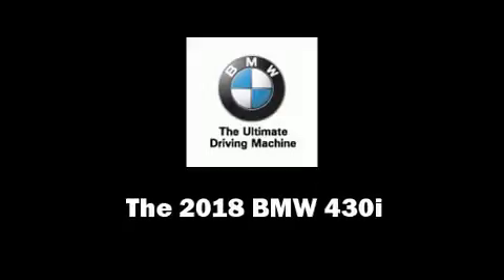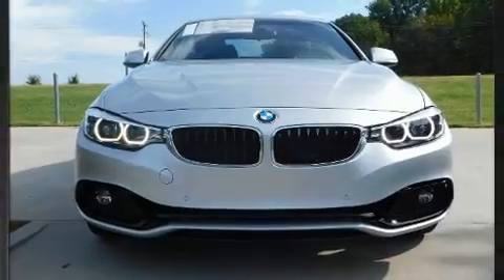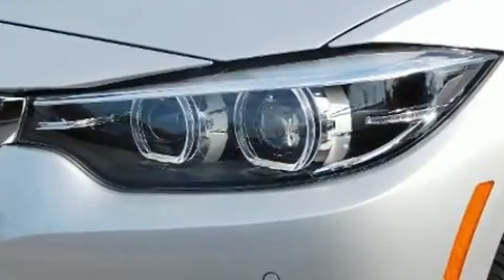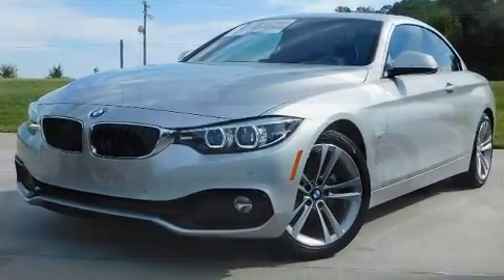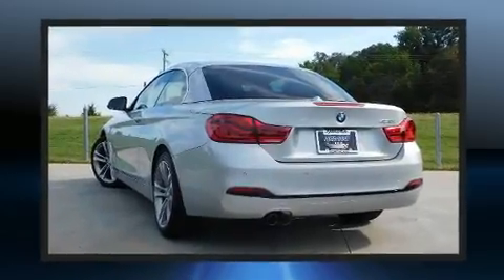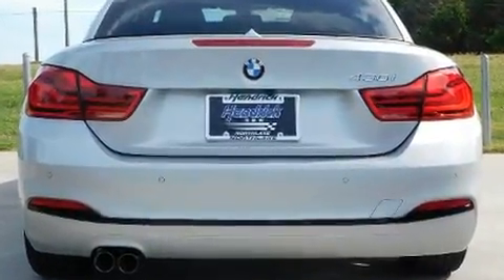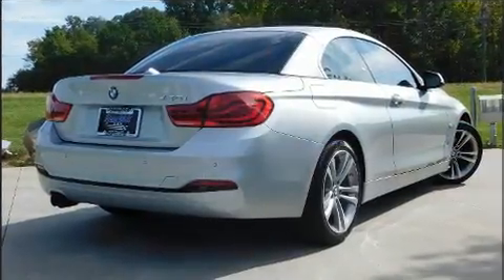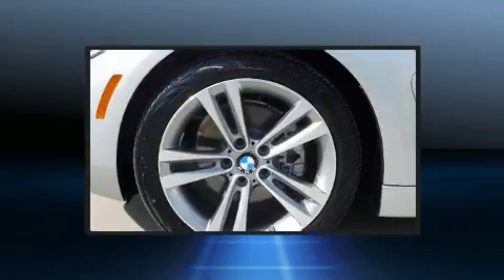2018 BMW 4 Series 430i in Charlotte, NC 28269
10720 Northlake Auto Plaza Blvd

Step into the 2018 BMW 430i This 2 door, 4 passenger convertible offers the latest in technological innovation and style. BMW made sure to keep road-handling and sportiness at the top of it's priority list. Smooth gearshifts are achieved thanks to the 2 liter 4 cylinder engine, and for added security, dynamic Stability Control supplements the drivetrain. The engine breathes better thanks to a turbocharger, improving both performance and economy. Top features include rain sensing wipers, delay-off headlights, power front seats, a leather steering wheel, automatic dimming door mirrors, power door mirrors and heated door mirrors, a power convertible roof, and air conditioning. Everything is where it ought to be, from the dashboard controls to the door locks and window controls. BMW also prioritized safety and security with features such as: dual front impact airbags, knee airbags, integrated roll-over protection, traction control, brake assist, anti-whiplash front head restraints, a panic alarm, an emergency communication system, and 4 wheel disc brakes with ABS. We know that you have high expectations, and we enjoy the challenge of meeting and exceeding them! Please don't hesitate to give us a call.